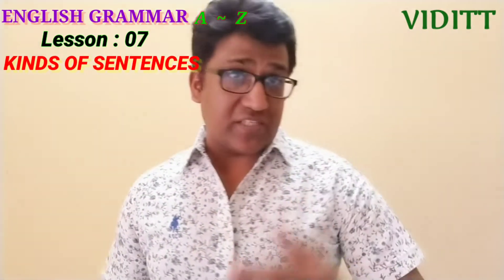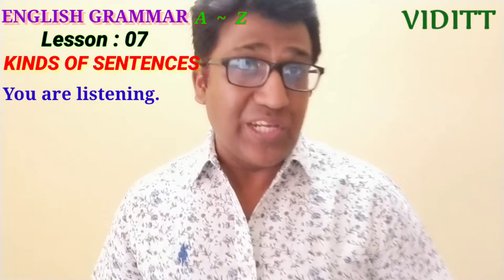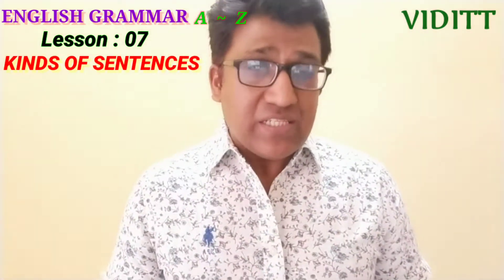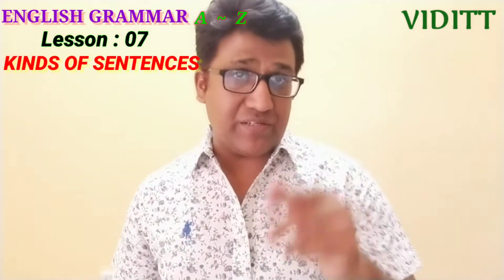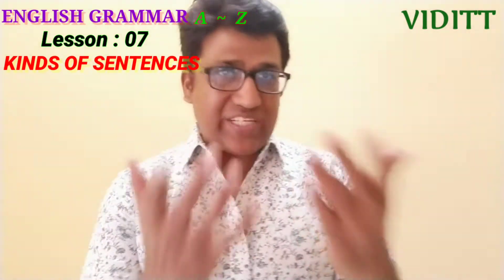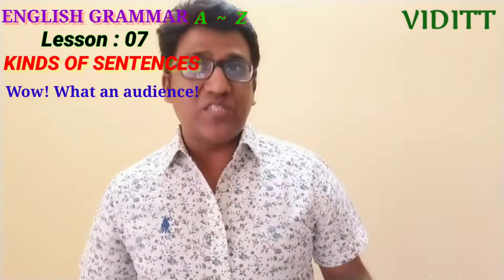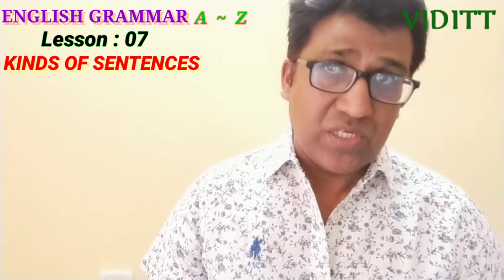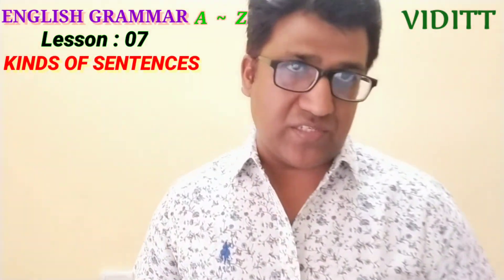A-Z of ENGLISH GRAMMAR KINDS of SENTENCES BASICS of ENGLISH GRAMMAR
Here is the LESSON 7 of ENGLISH GRAMMAR which explains the KINDS of SENTENCES.
The topic of GRAMMAR & it's gamut is extremely vast & it can spread to an extent which may seem endless. But, here, a sincere effort will be made to keep it concise, simple & interesting.